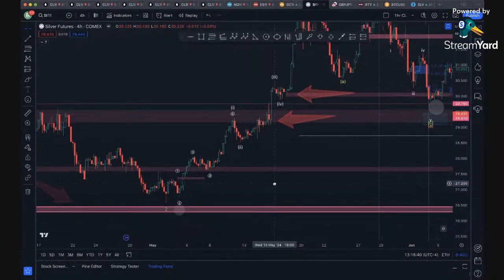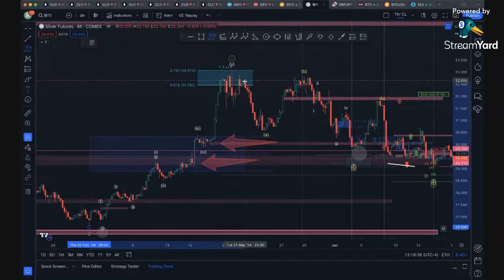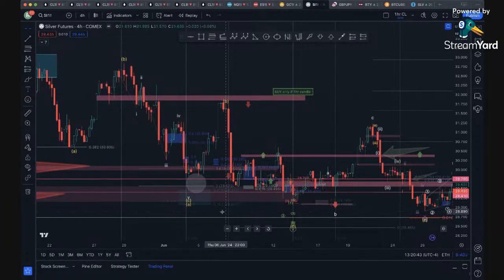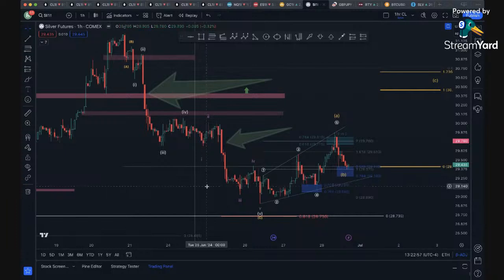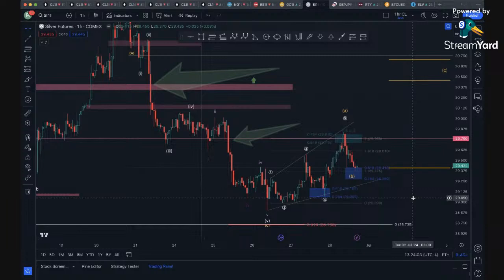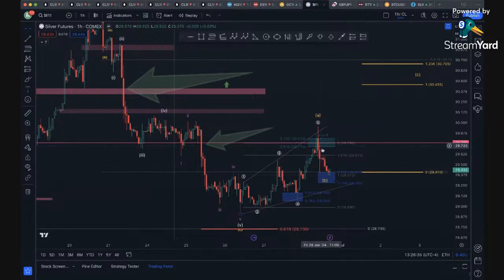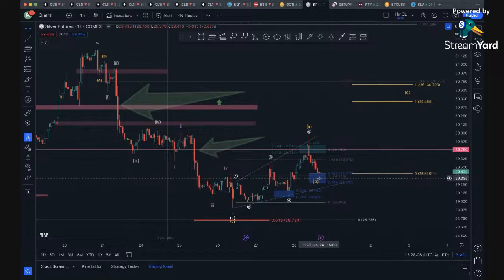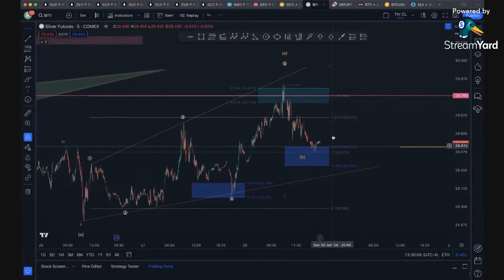Crucial Silver Forecast: Launch Pad or Downfall?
Join us for a LIVE Silver Analysis session where we dive deep into the current trends and patterns of silver! Are we witnessing silver getting ready for takeoff?